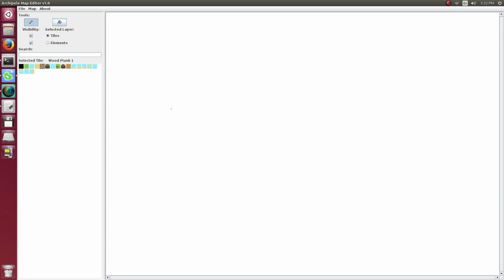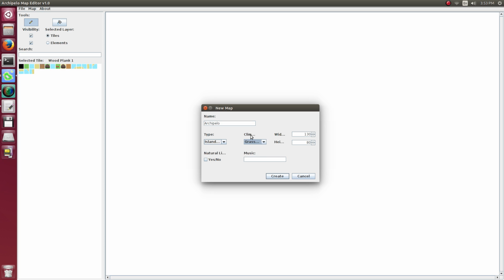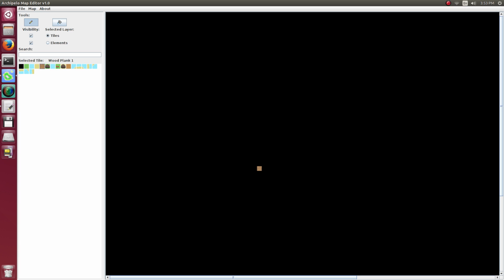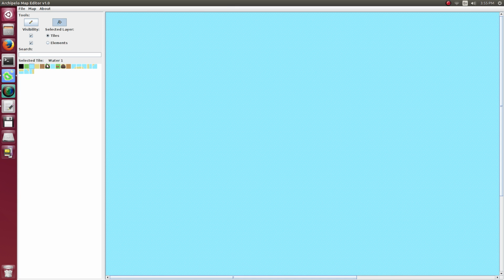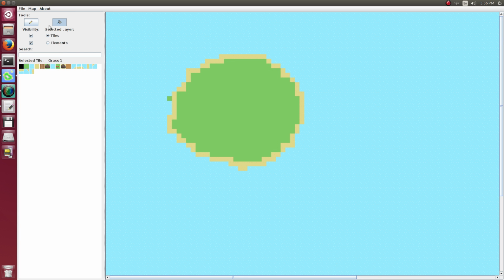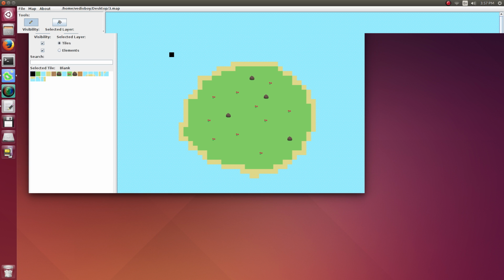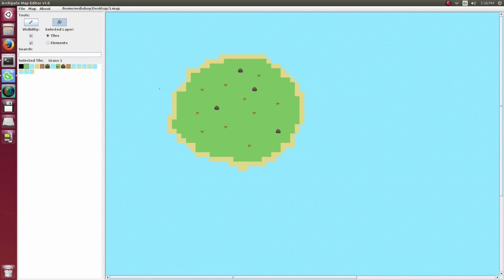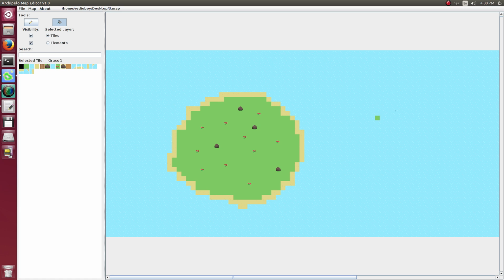Archipelo DevLog #21: Map Editor (2D Java LibGDX MMORPG)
Hello guys and welcome to my new devlog! This week I really got to work and made a map editor for the game. Finally, I (and you guys) can make a nice map really quickly. This is a big step guys. I won't be there next weekend for a DevLog bug I will do on next Tuesday.